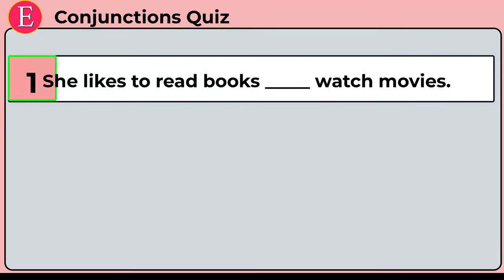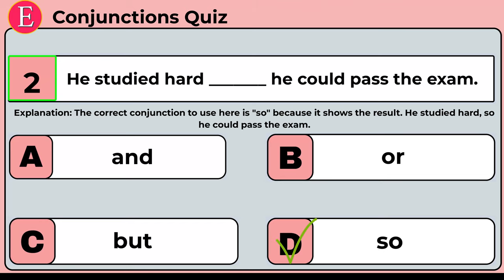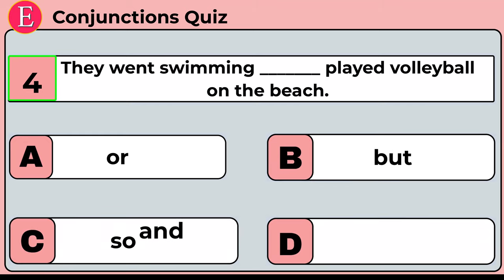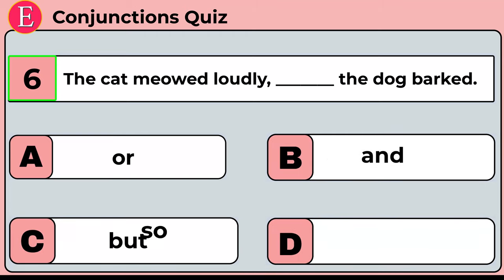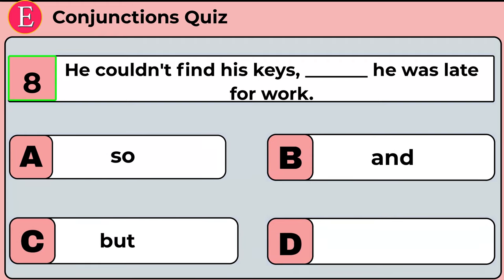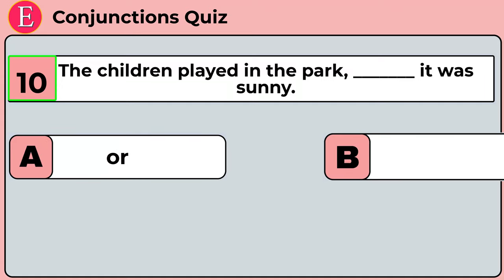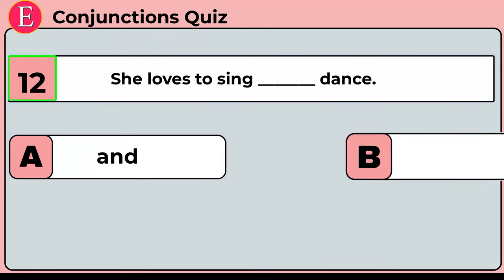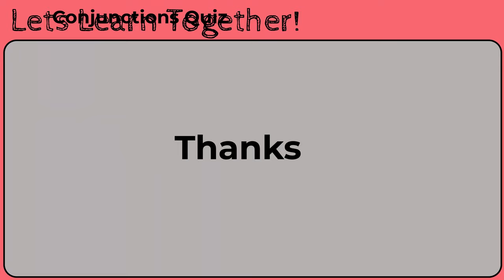Today's Conjunctions Quiz || Only 3% Could Pass This Quiz | English Grammar Test!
Welcome to the English tests lab. In this video you will a get a synonyms quiz  having 12 questions. Each question have 4 options and explanation to each answer in the end. Lets Improve our English grammar through these simple quizzes.